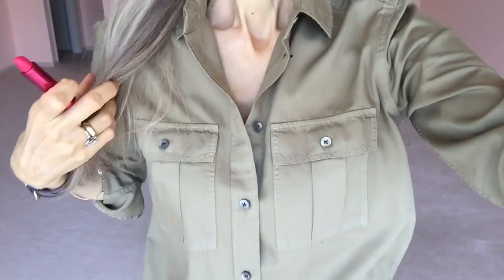Olive Shirt, Khaki Pants, Cognac Tote, Tory Burch Flats OOTD / Classic Fashion, Style Over 40, 50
Classic Fall Style. JLJBackToClassic.com: Classic Beauty, Style, and Self Care Over 40/50.